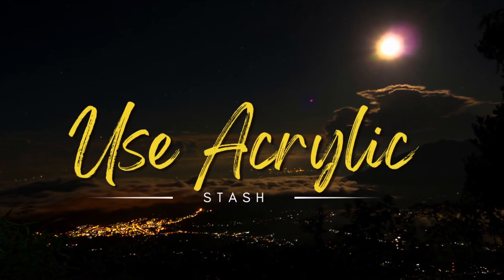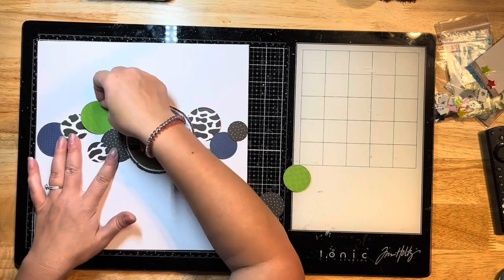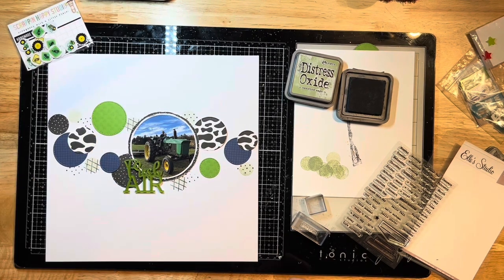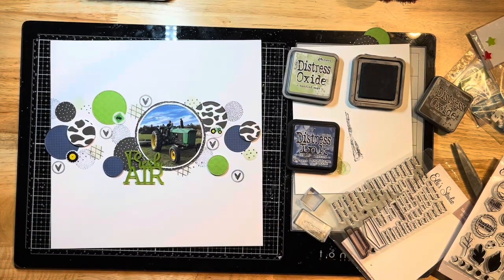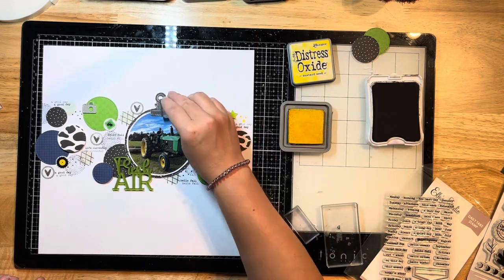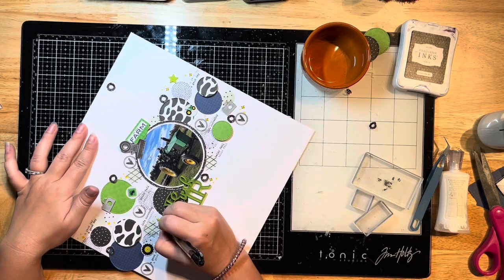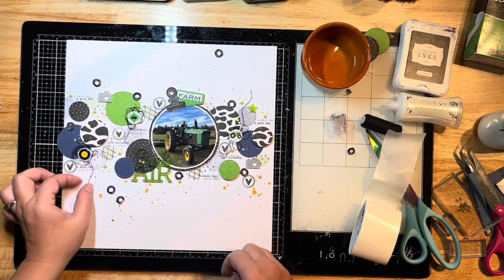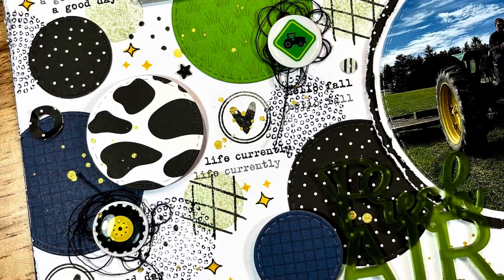Acrylic Stashbusting on a Farm Fresh Scrapbook Layout | Color Cast Designs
Products Used:
Bella Blvd EIEIO collection
Distress oxides in Black Soot, Bundled Sage, Mustard Seed
Distress ink in chipped sapphire
Close to My Heart Black Ink
Elle's Studio Daily Tabs, Autumn Days, and Good Times Seals stamp sets
Vicki Boutin Sweet Rush and Print Shop stamp sets
Ink Blot Shop Accents stamp set
Echo park stitched circles dies and Big Shot Machine
Heidi Swapp gold Colorshine for splatters
Title acrylic from Color Cast Designs
Flair from Scrappin Happy Studio